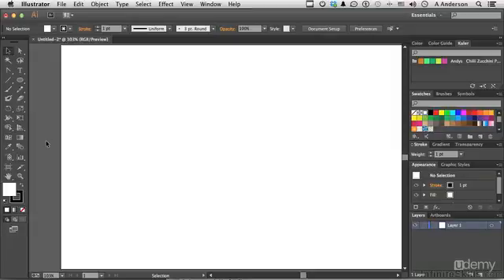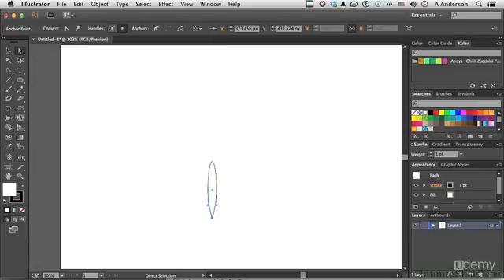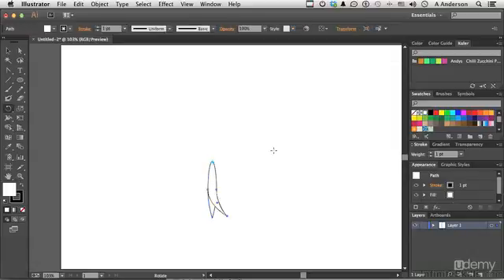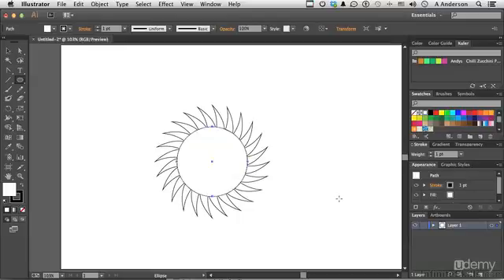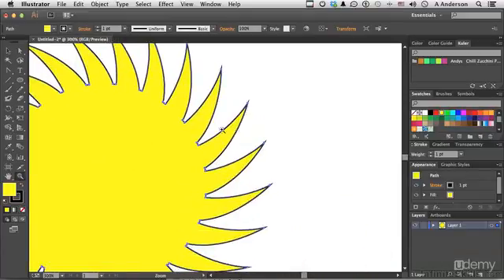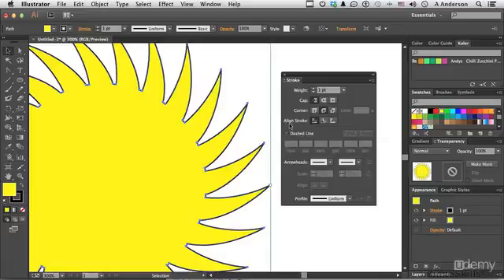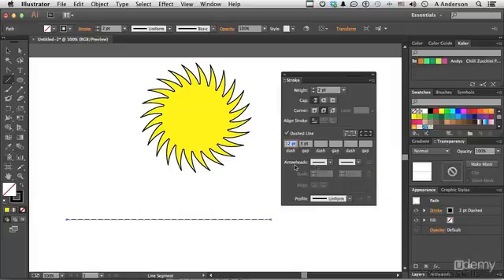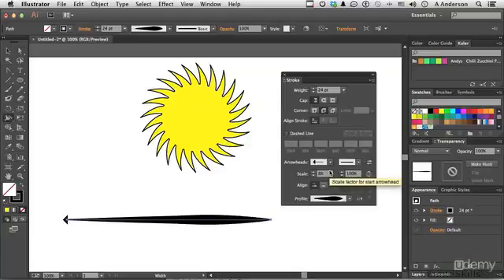050 Lesson 50 Adobe Illustrator CC